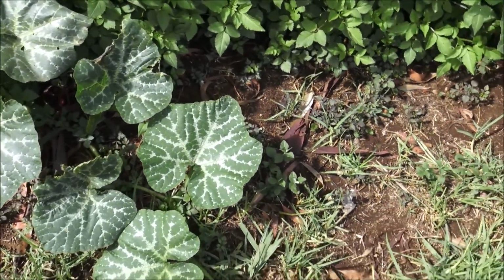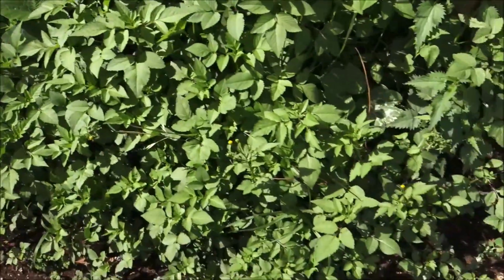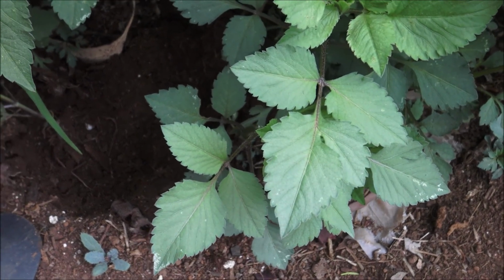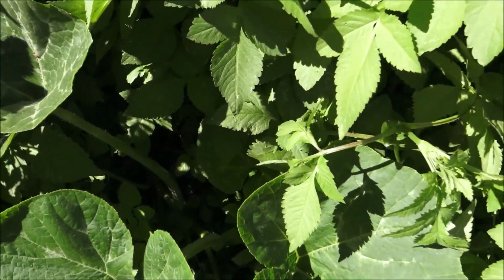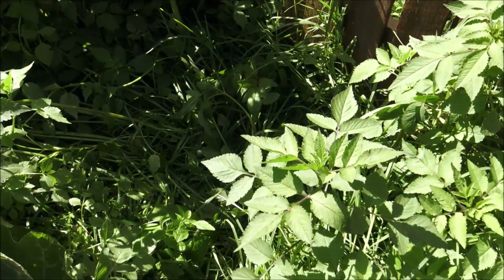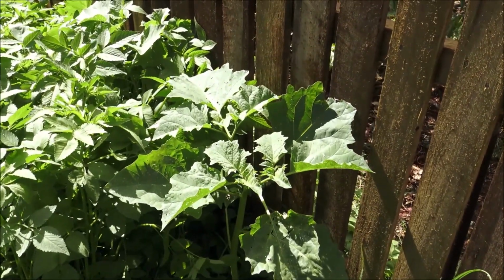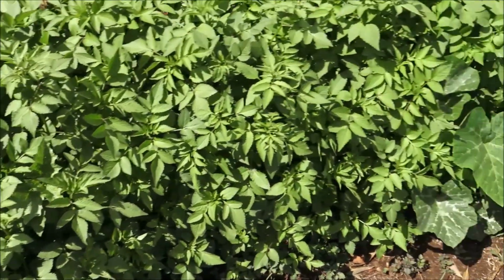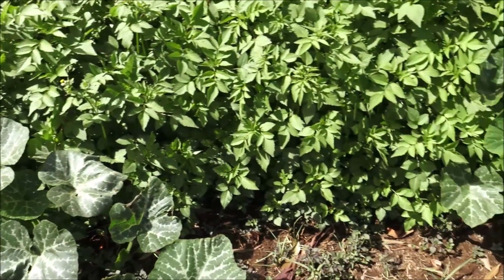Veges. Heat, drought. Do weeds help??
These pumpkins are feral, not planted by us. Believed to have been deposited by contract fence equipment.
Some weeds provide nutrition while others do not.
Flowering weeds can enhance bee, insect pollination.
The weeds in this video provided protection from blistering heat, and helped retain sub soil moisture. Completely unconventional, outside the box in practice, but it worked for us.
Could this concept work for you?